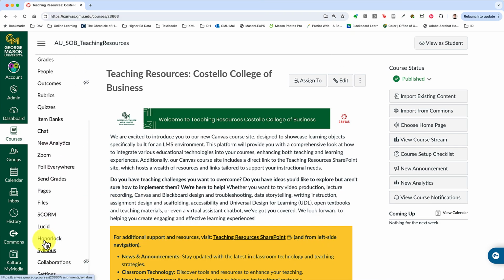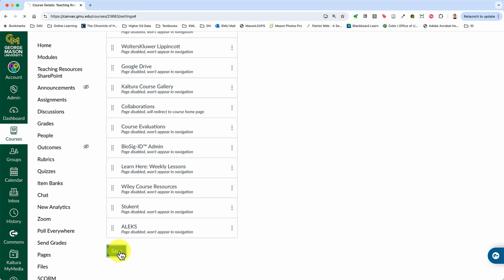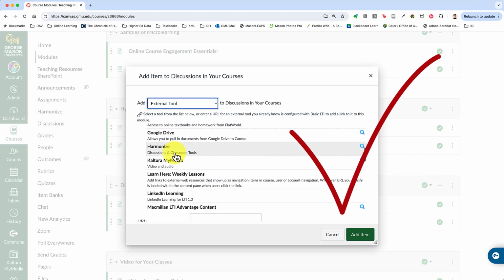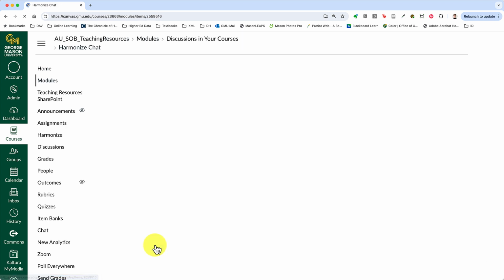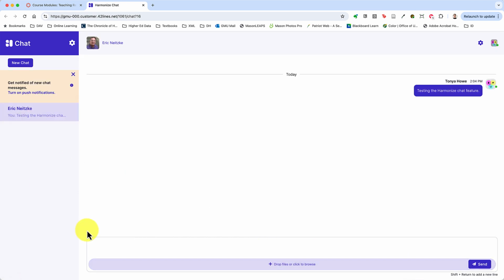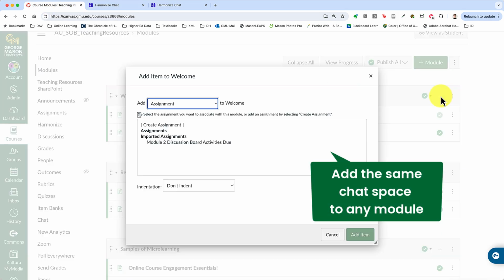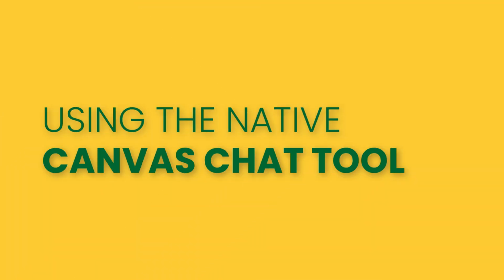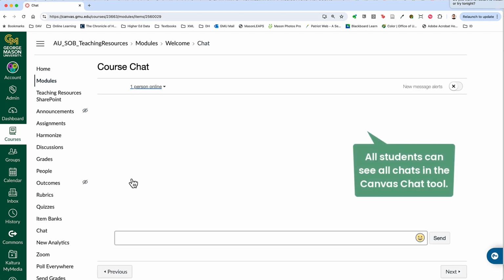How to Use Harmonize for Class Chat (and when you might use the native Canvas chat app, instead)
So, you want to learn how to use Harmonize for a class chat? Or maybe the native Canvas chat app? You'll learn differences between the two and when to use one or the other. Let's get started!